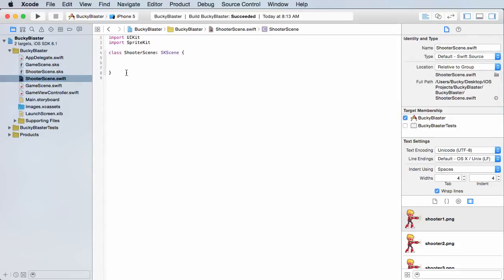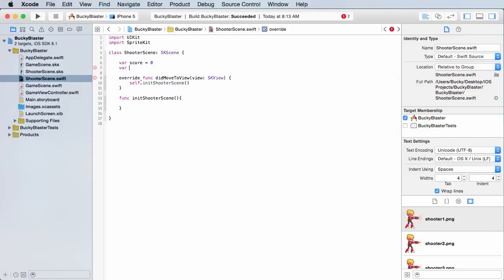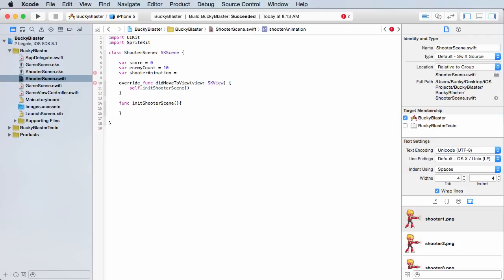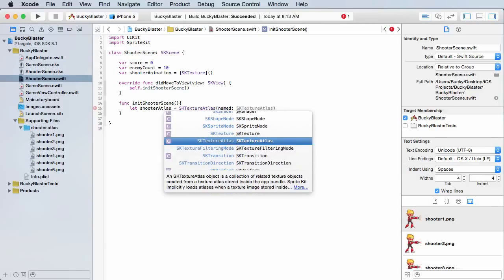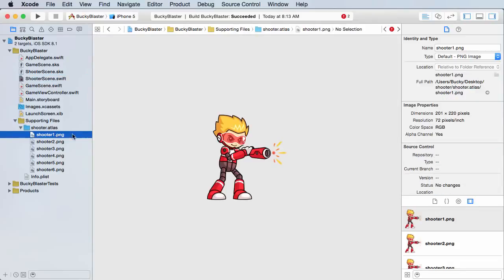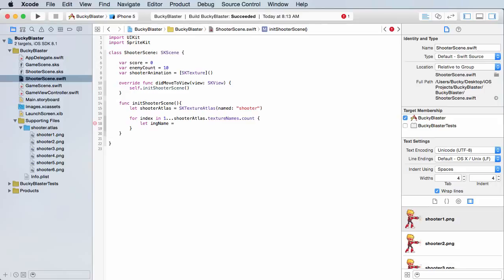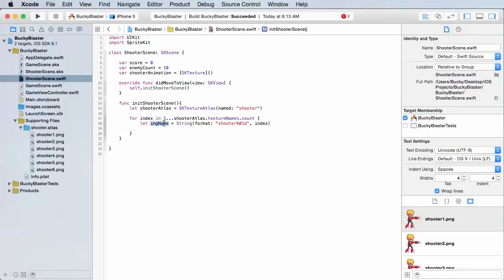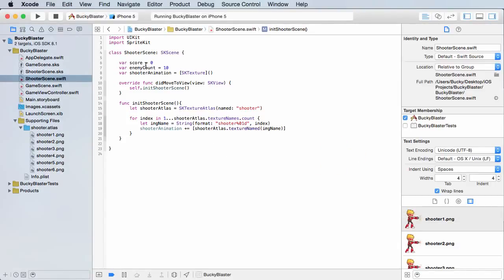iOS Development with Swift Tutorial 35 Building the Animation